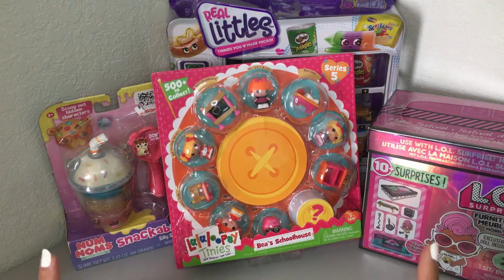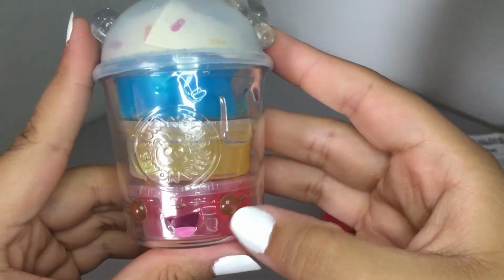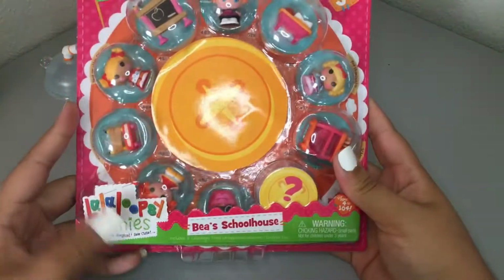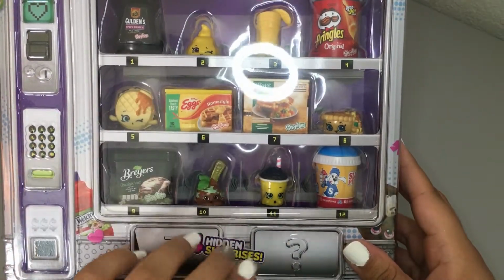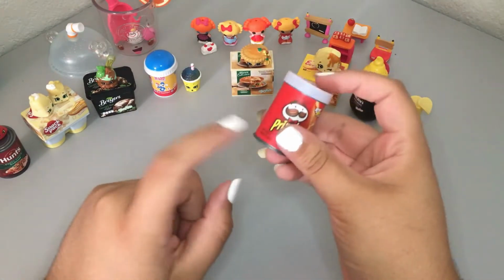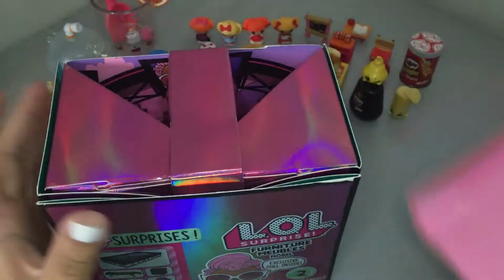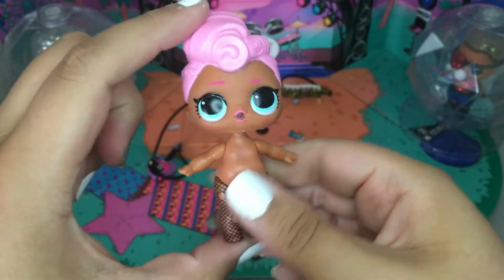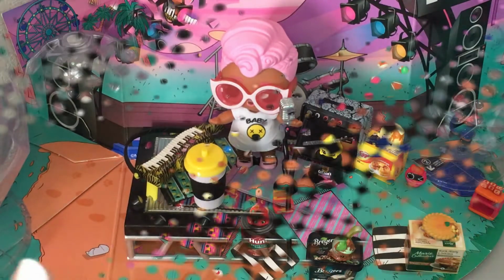Mystery Unboxing : LOLs, Num Noms, Real Littles, & Lalaloopsy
*WARNING* : Audio is really bad towards the end because this is a really old video & was filmed before I had a mic and please excuse the lighting if it is really bad as well sorry for that.

Hi Friends! So this is definitely an older video it was filmed early 2020. This is one of the very first videos that I filmed but I still wanted to put it up. Please don't mind the poor quality & horrible editing. Thanks for the support ♥

What is it??? : Random Blind bags that I have collected over time

I really hope yall enjoy the video as much as I enjoyed filming & editing.